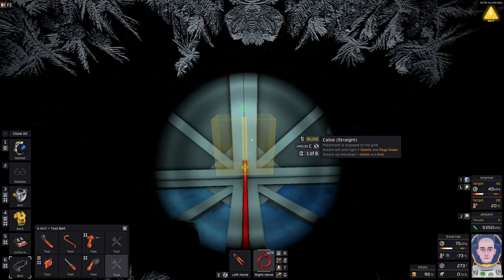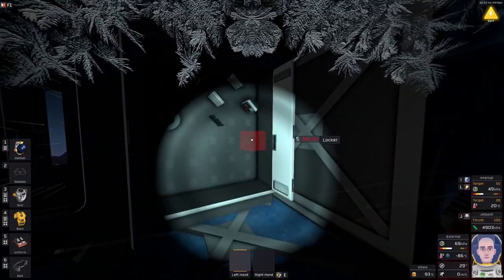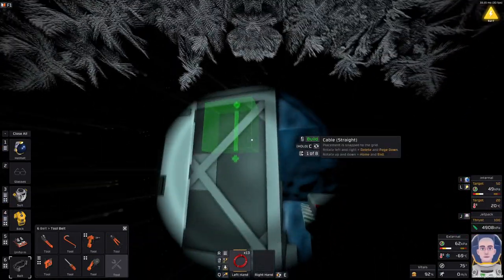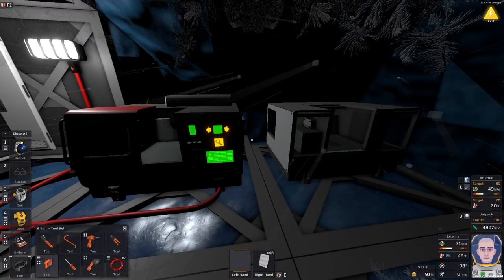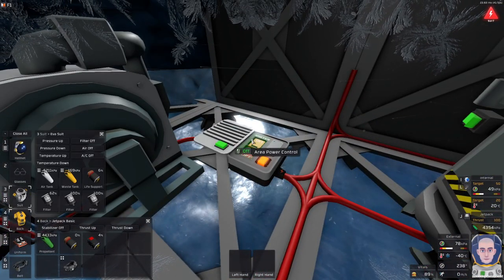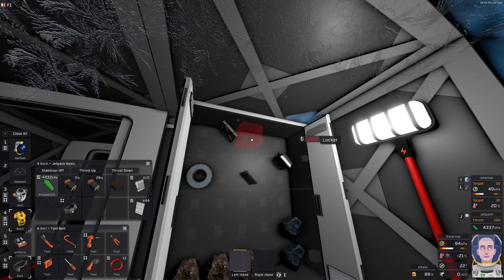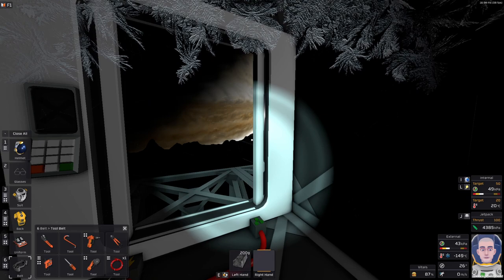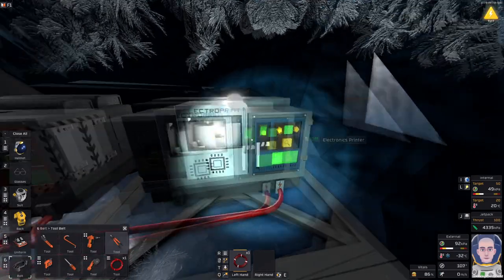Initial Steel and Big Battery - Stationeers Europa Survival Getting Started Guide 02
In this stationeers episode we are building the initial furnace set-up as well as preparing to build the big battery and somewhat alleviate the constant power drain issues.

GrunfWorks Patrons: (Rank Veteran Test Pilot or higher):
Smoking Warthog